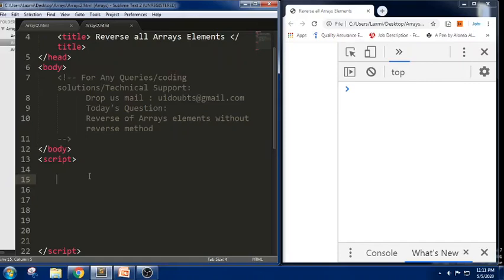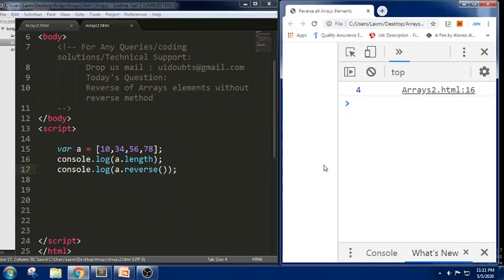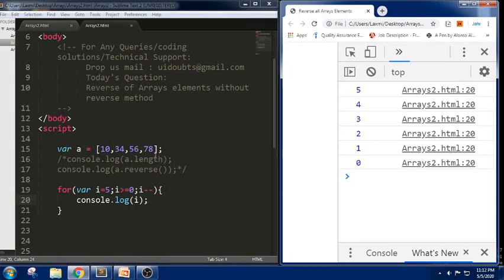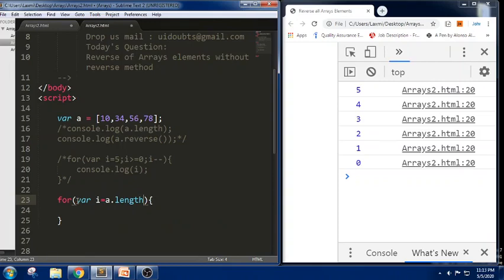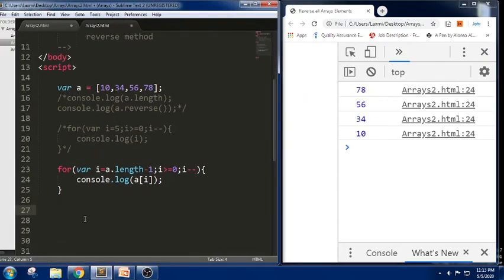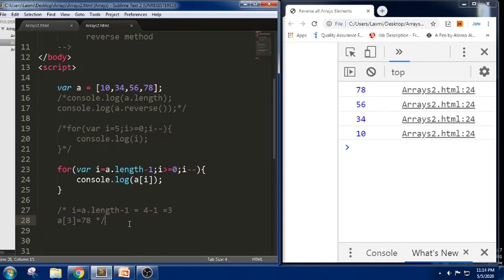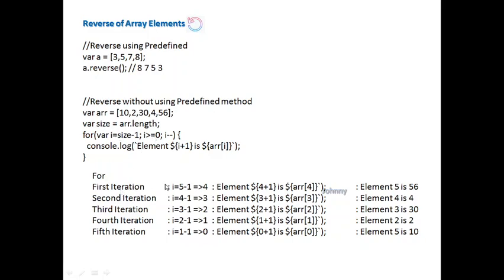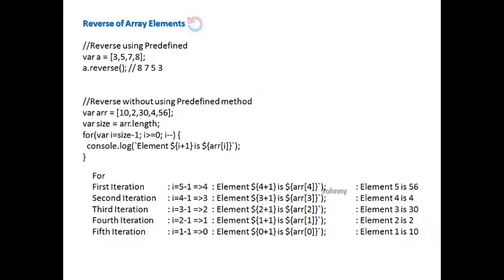How to Reverse Arrays in JavaScript Without Using reverse()|JavaScript Coding Challenges | Beginners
How to Reverse Arrays in JavaScript Without Using .reverse()
Reverse an array without using Array.Reverse()
Reverse Array Without using Reverse Function
Reverse an Array  in JavaScript without using reverse()